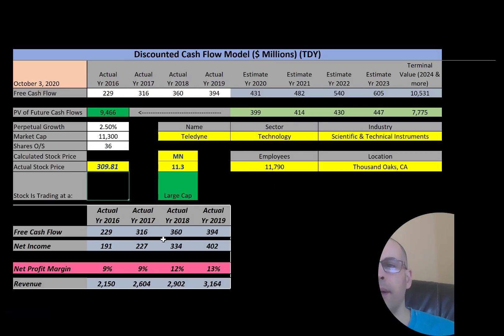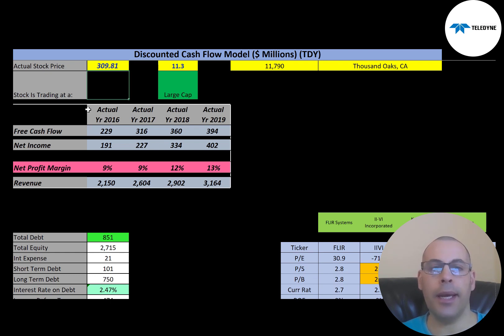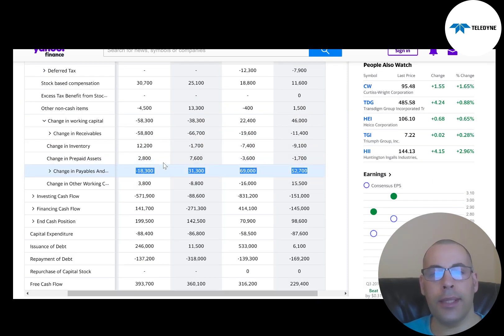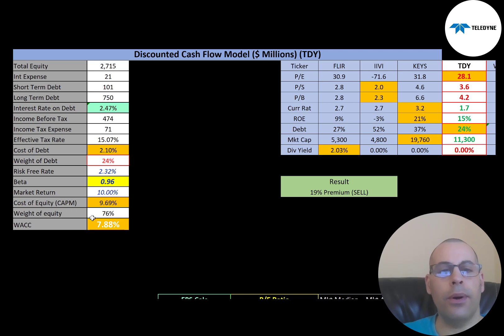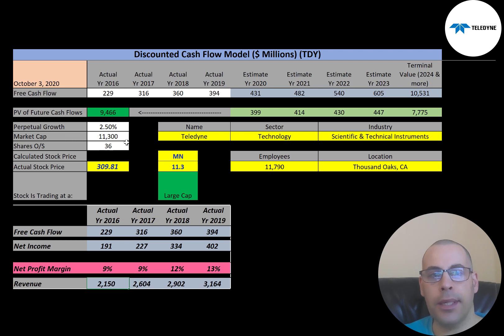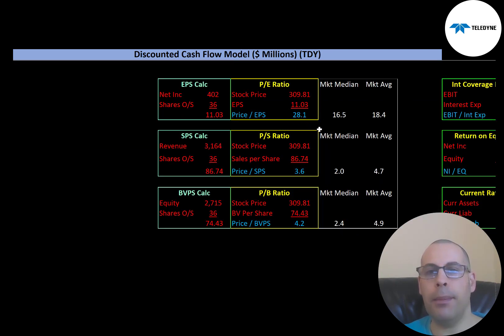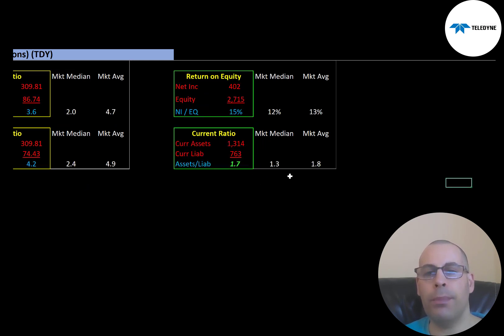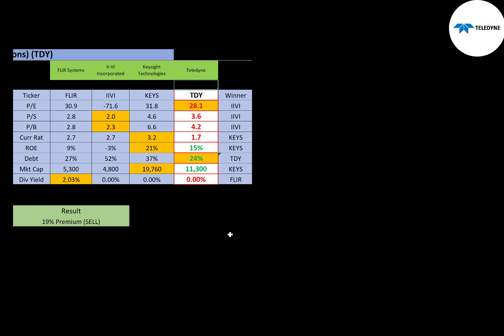Teledyne Stock Estimation: Check out this low debt/growing/$bn company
Watch me provide an analysis on Teledyne's stock. Let's try to figure out Teledyne's stock performance by running a discounted cash flow model. How do you feel the stock market will be affected by the elections? Do you think Teledyne's stock will be more or less affected than the market as a whole.